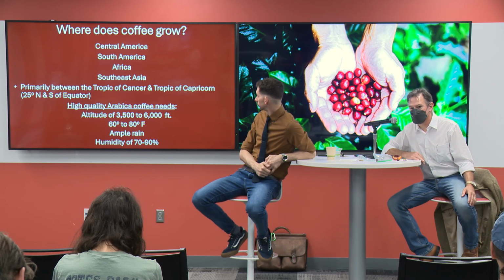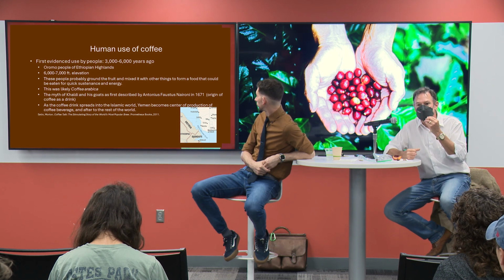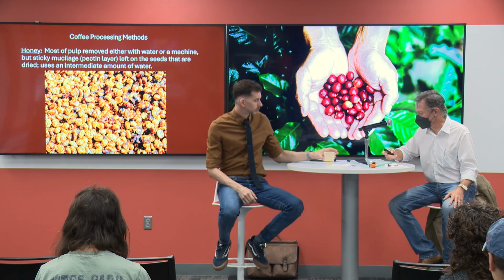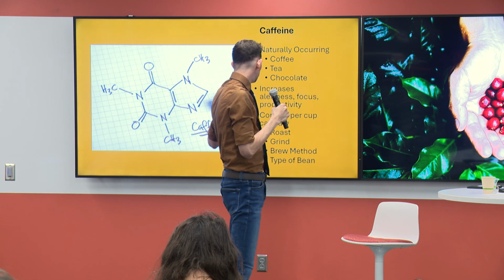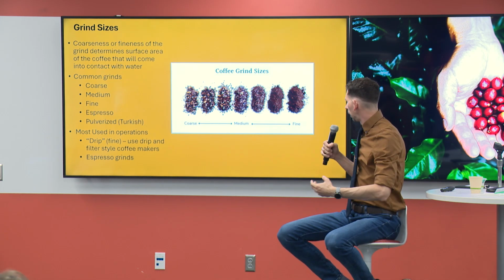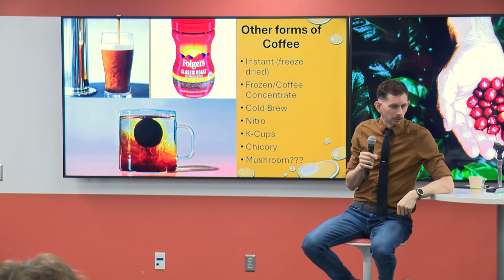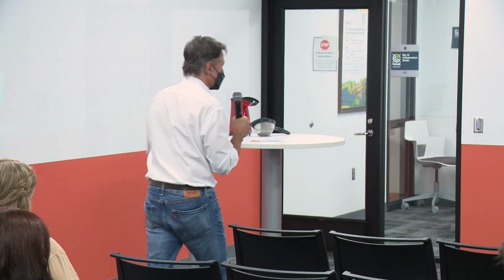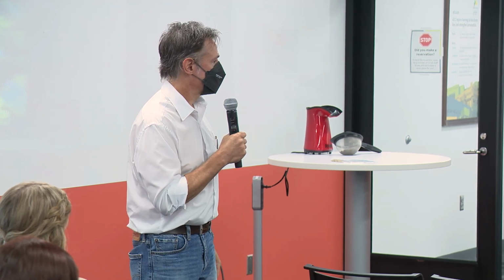Coffee Talk - Understanding Coffee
Professors Steven Giambrone of the Biology Department, and Chef Nick Wesemann of the Hospitality Management Department discuss and explore the ecological, environmental, ethical, and other important topics of a beverage found in almost every household: coffee.